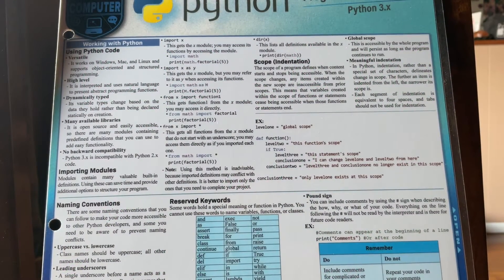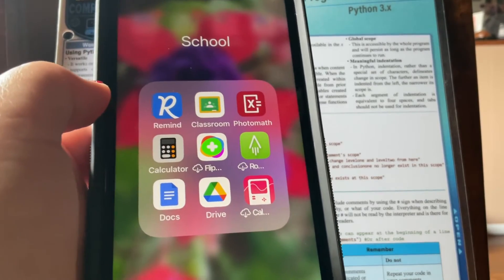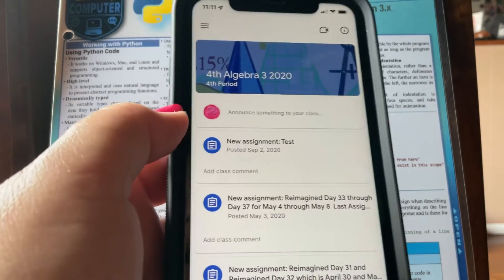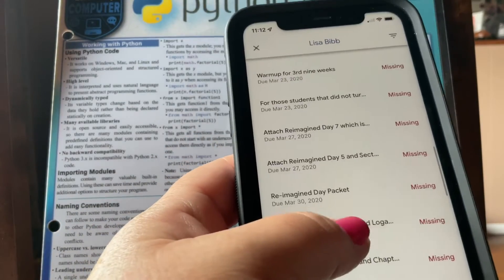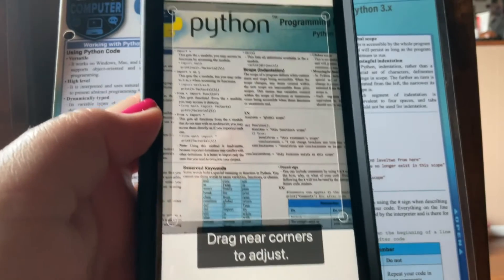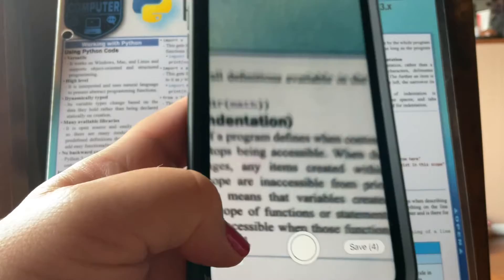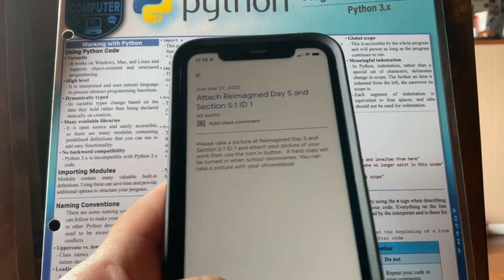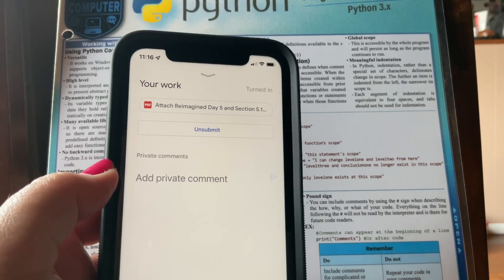How to turn in work on the Google Classroom app using your phone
This is a video to show my students how to use their cellphone to submit ONE PDF of their assignment.